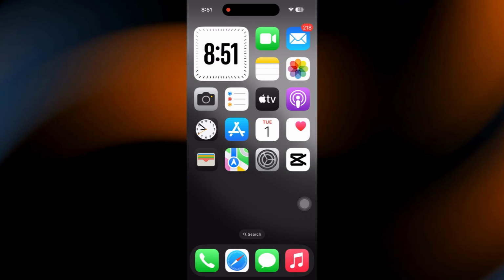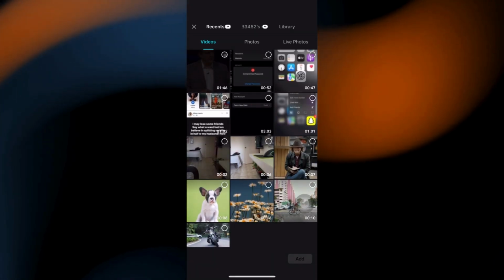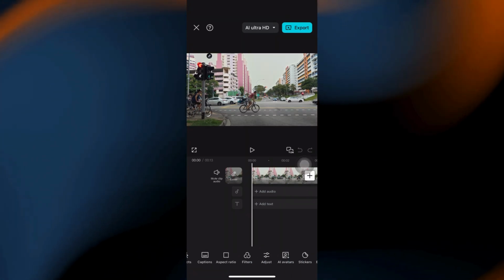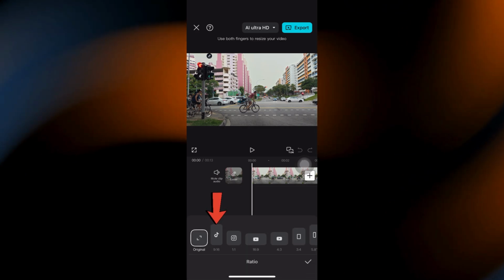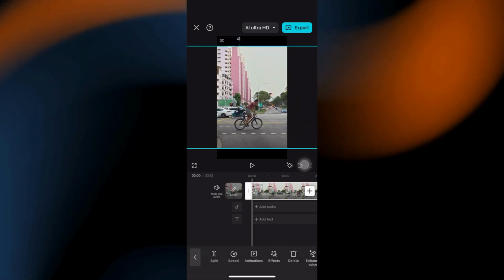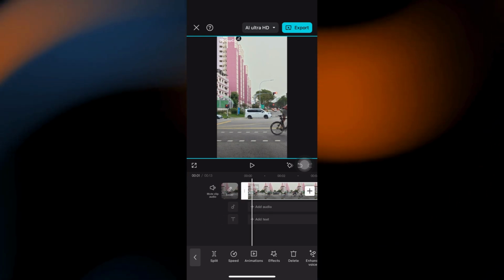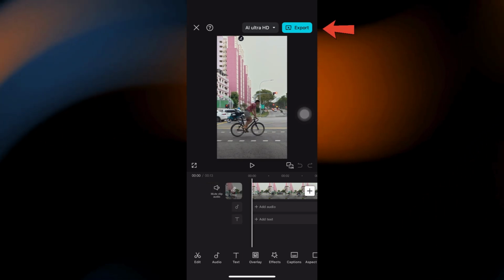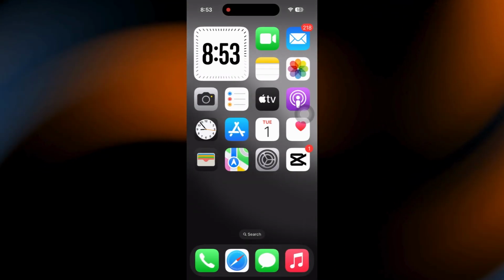How to Make YouTube Shorts in CapCut – Full Guide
You’ll learn how to create YouTube Shorts using CapCut. This is how to edit vertical videos with effects, text, and music for Shorts.